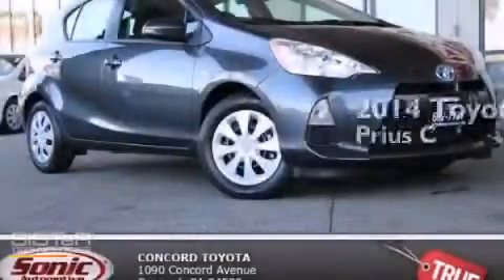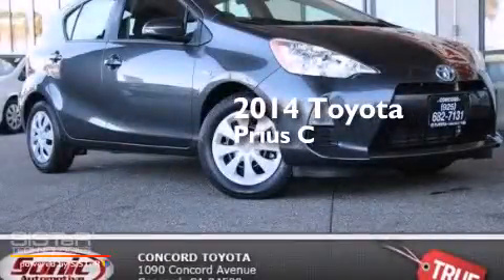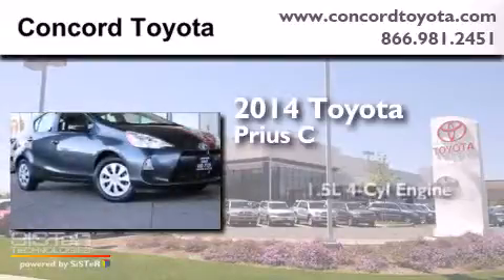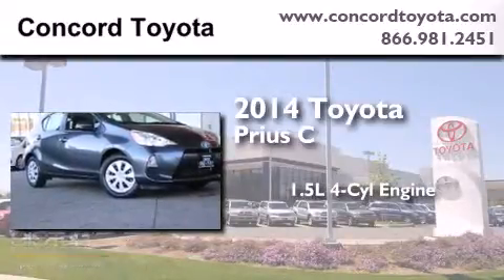2014 Toyota Prius c Concord CA 94520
We have been honored to serve the Concord CA area , we promise that your experience at our dealership will exceed your expectations ! Year : 2014 Make : Toyota Model : Prius c Engine : 1.5L I-4 cyl Trans . : Automatic Exterior : Magnetic Gray Pearl Miles : 2 Interior : Light Blue Gray/Black Stock : E1560072 Concord Toyota 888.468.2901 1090 Concord Avenue Concord , CA 94520